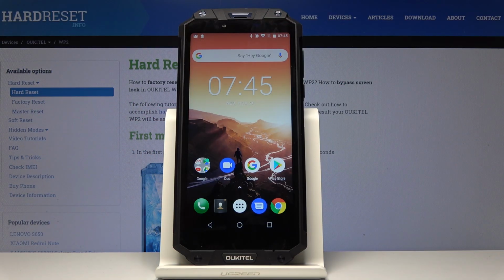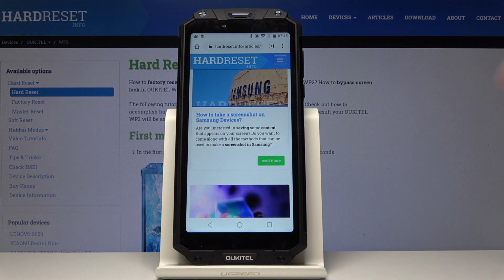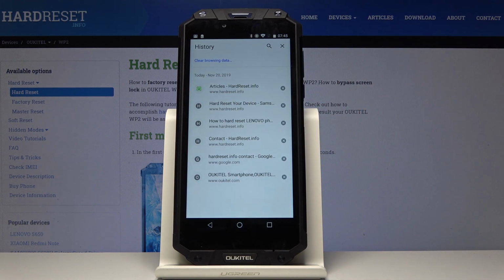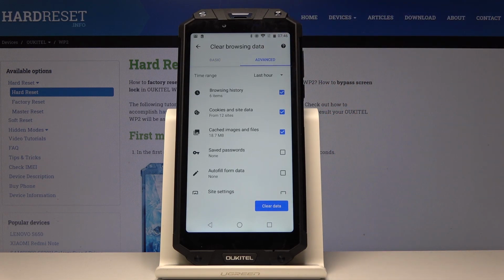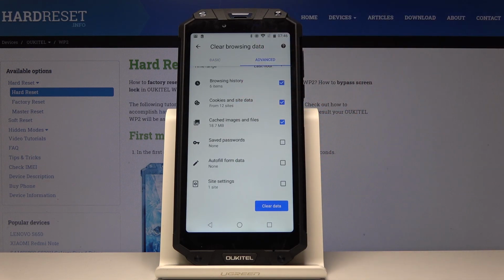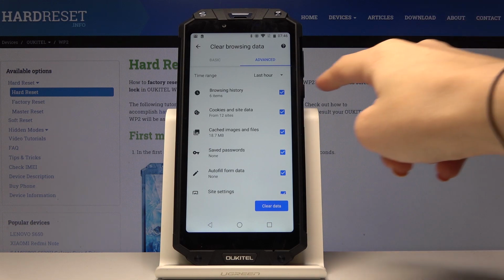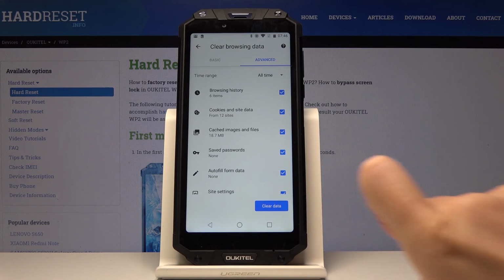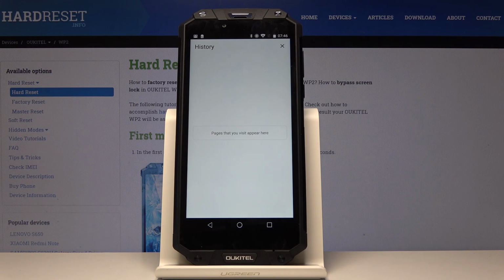How to Clear Browser on OUKITEL WP2 - Delete Cookies/ Wipe History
See OUKITEL WP2:
See how you can and should clear up the Browser from time to time. We will delete cookies, erase history and wipe the unnecessary cache files. When erasing the history, you are able to remove it fully, but also there is an option to erase it selectively. Optimize the browser’s work and get rid of the unwanted.

How to clear browser history in OUKITEL WP2? How to delete browser data in OUKITEL WP2? How to clear cookies in OUKITEL WP2? How to clean up browser data in OUKITEL WP2? How to delete cookie files in OUKITEL WP2? How to clear cache in OUKITEL WP2? How to delete page history in OUKITEL WP2?